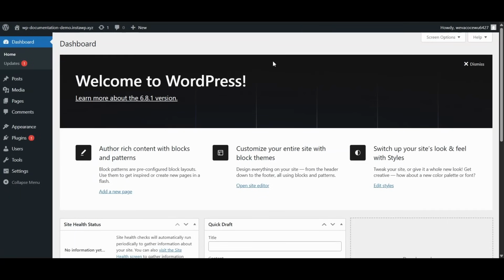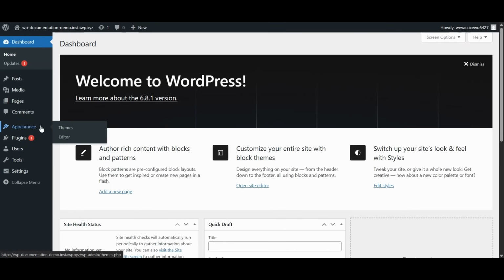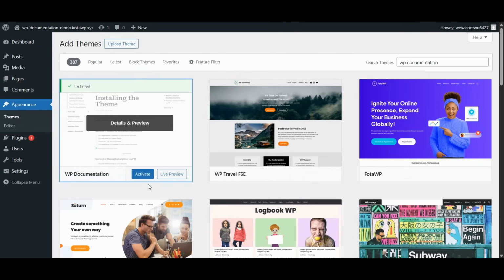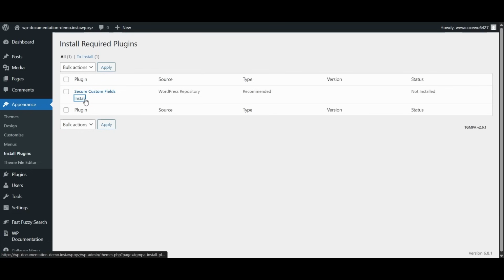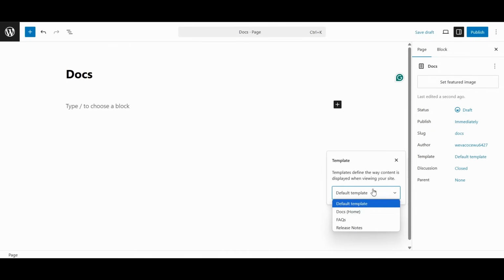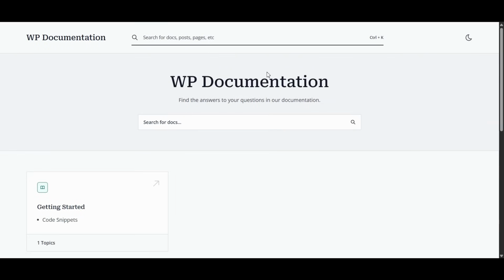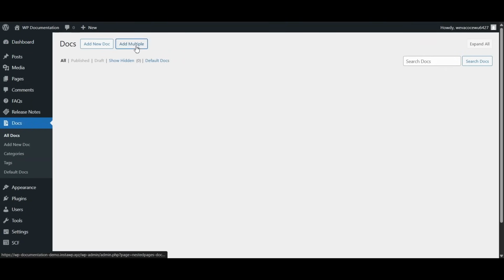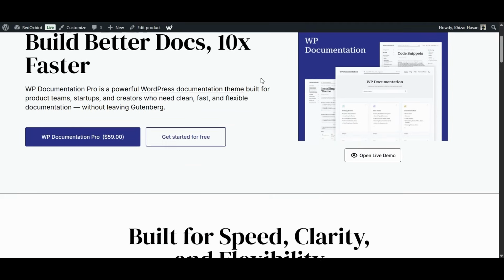Build Your Product Docs in WordPress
Want to build a clean, fast, and professional documentation site with WordPress?

In this step-by-step tutorial, I’ll show you how to create a searchable documentation or knowledge base site using the free WP Documentation theme.

✅ Built-in search
✅ Gutenberg-ready
✅ Responsive & fast
✅ Perfect for product docs, changelogs, and FAQs